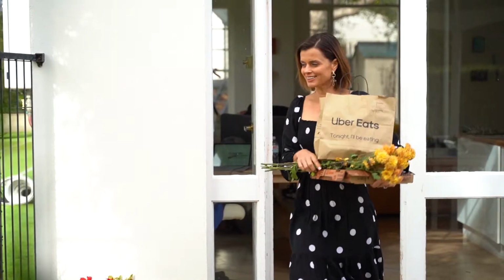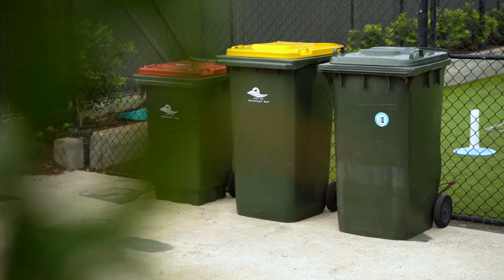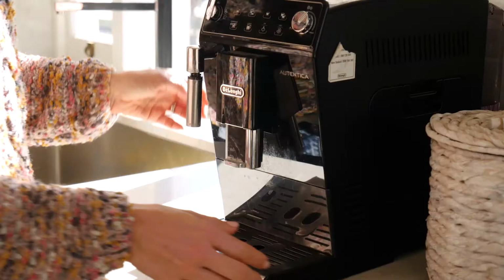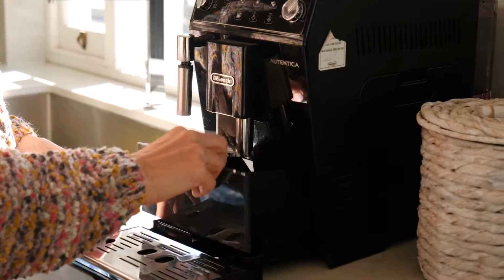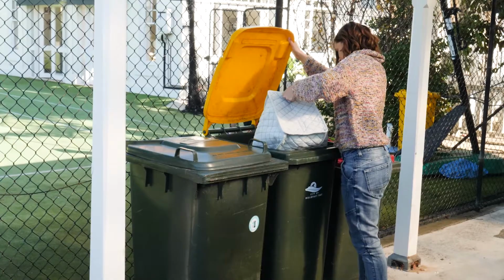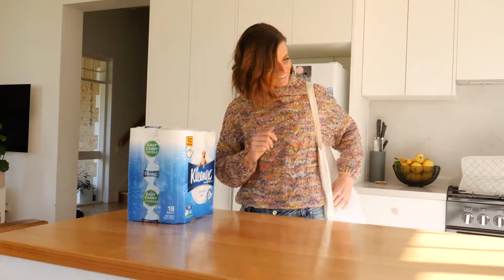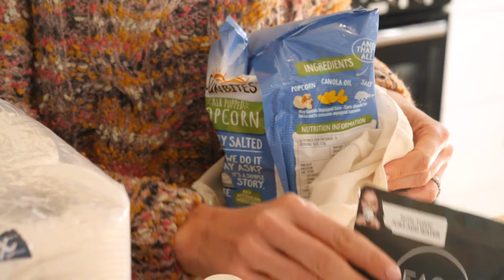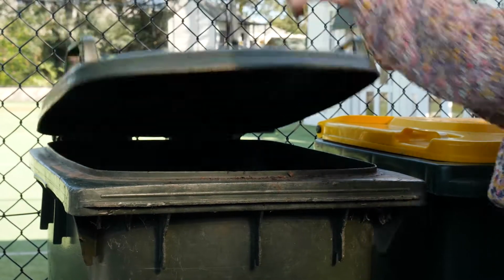Green Industries SA | Tips for using less plastic and properly disposing of waste.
Like many people, I have become increasingly aware of how much rubbish I am sending to landfill.

I wanted to make some changes, so I turned to whichbin.sa.gov.au, a really informative website provided by Green Industries SA.